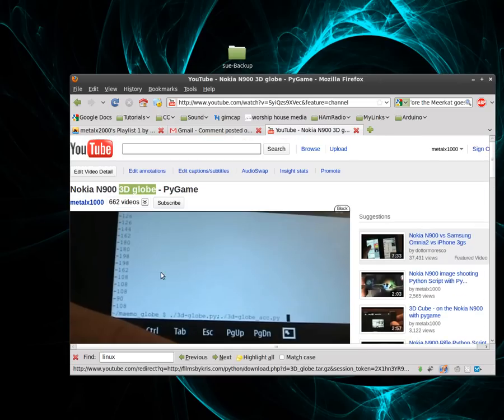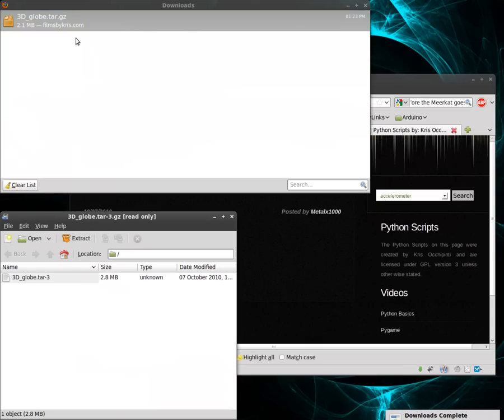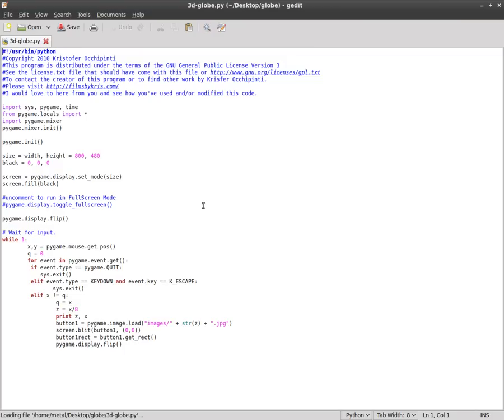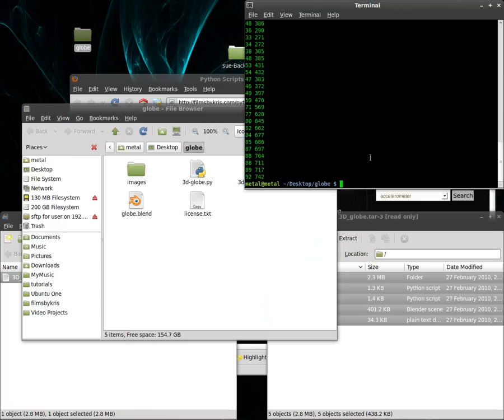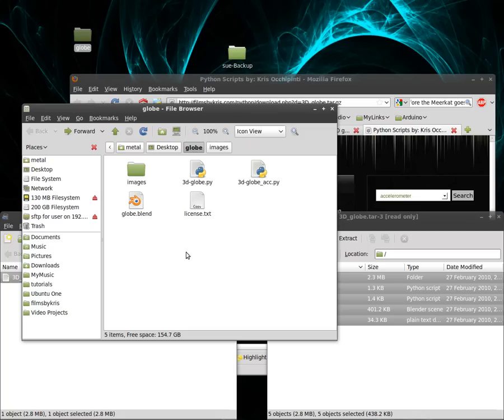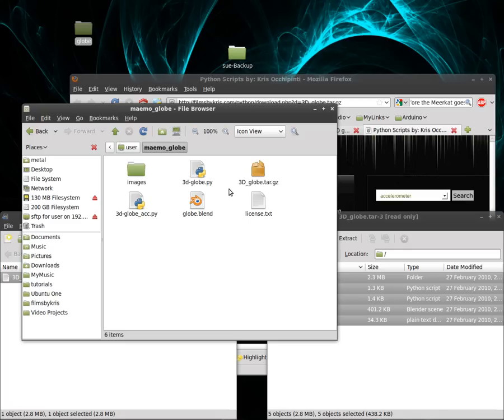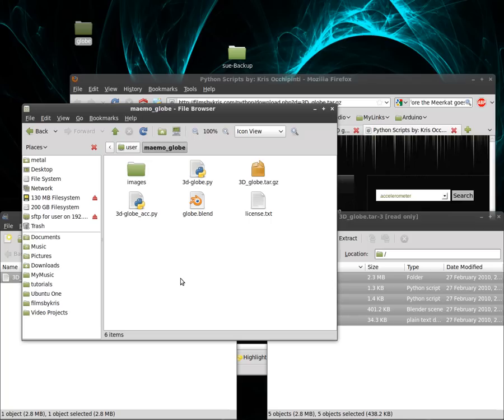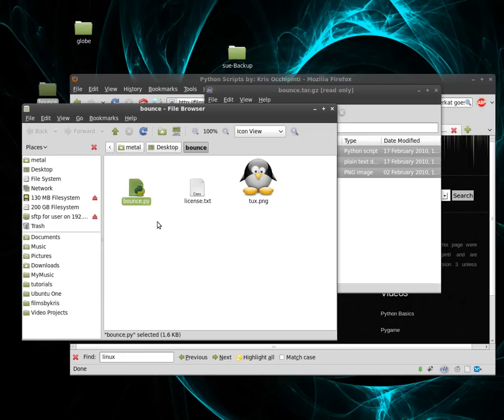How to run a Script on your Desktop or N900